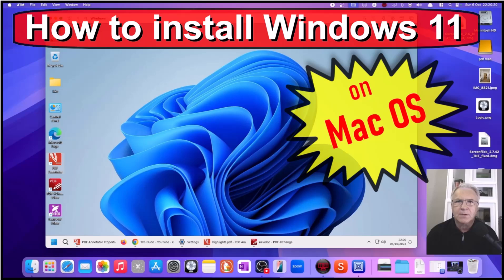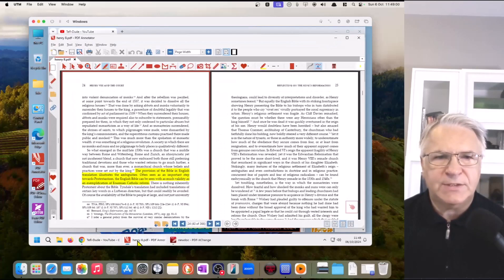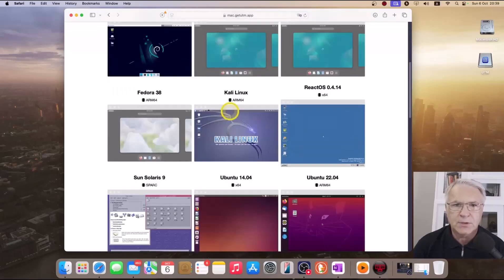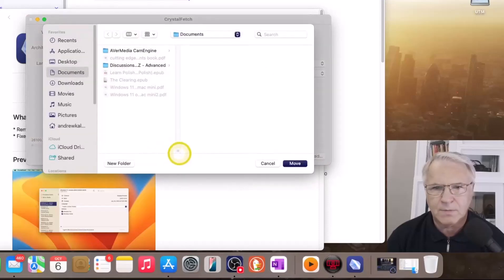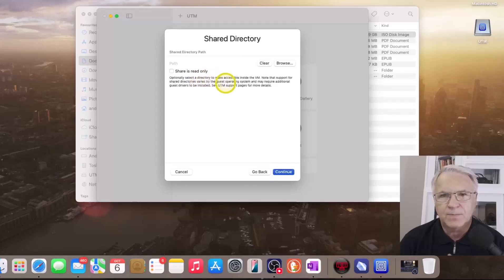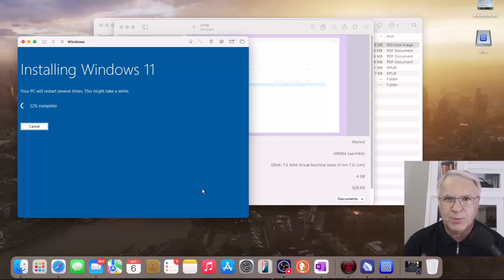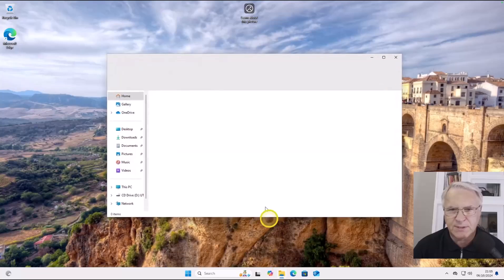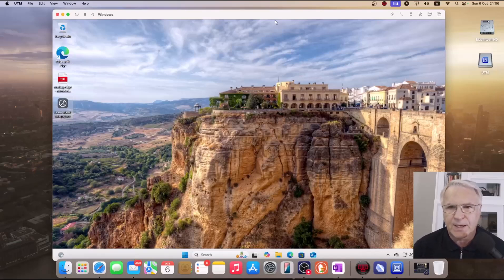How to install Windows on Mac OS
In this video I show you how to install Windows 11 on my Mac Mini M2 chip device.